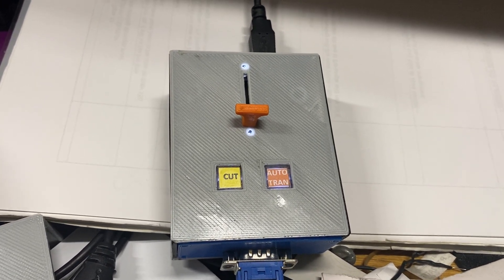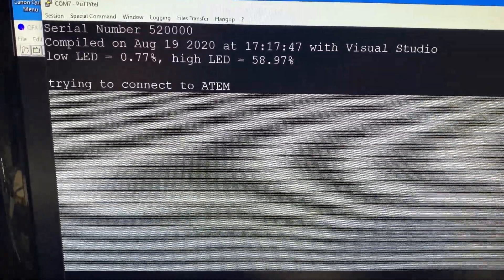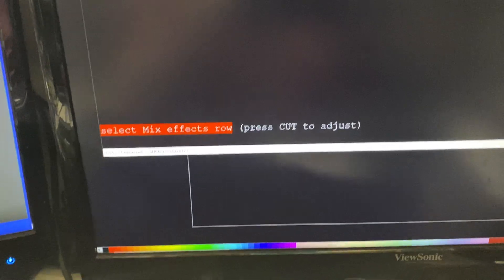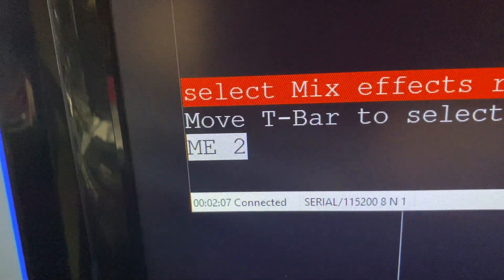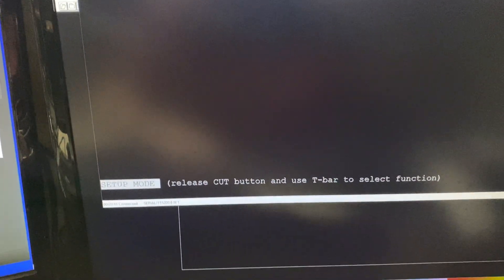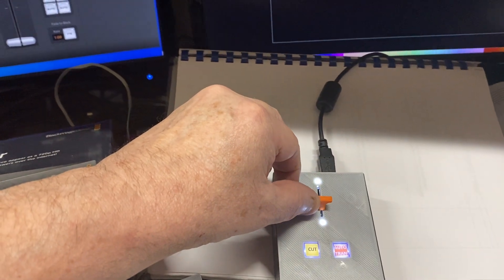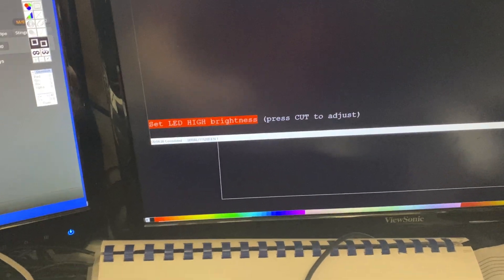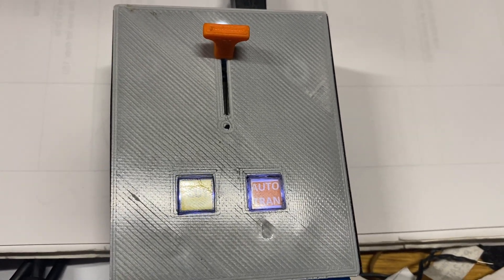Using 'setup' with the ATEM T-bar controller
In a previous video I demonstrated the T-bar controller that can be used with most ATEM production Switchers in conjunction with Streamdeck+Companion.

In this video I describe how to setup some of its operational features using a terminal program and the built in buttons and T-bar.
- Selecting the Mix Effects row to use
- Adjusting the LED OFF brightness
- Adjusting the LED ON brightness
- setting the STATUS monitoring mode